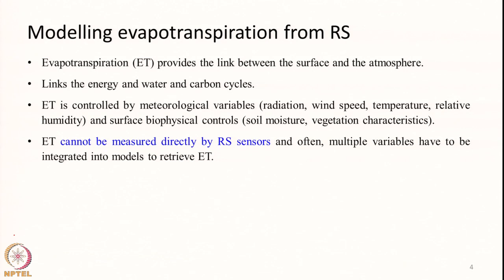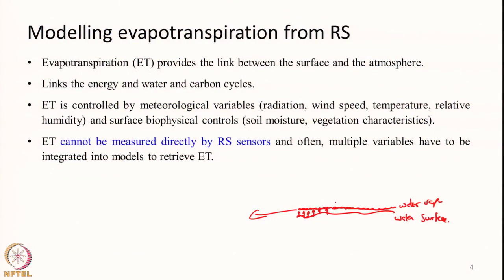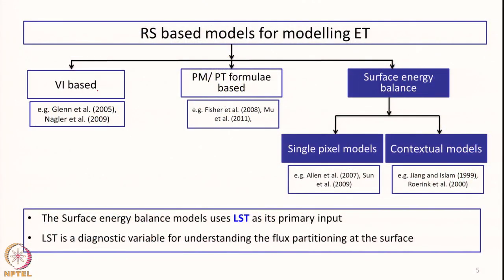Lecture 64: Application of RS in water resources management – Part 1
Applications of remote sensing, water resource management, evapotranspiration modelling, evapotranspiration models, Surface Energy Balance